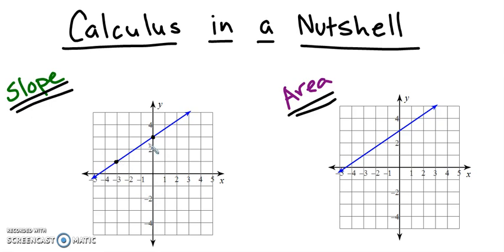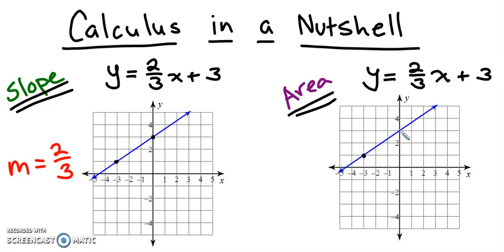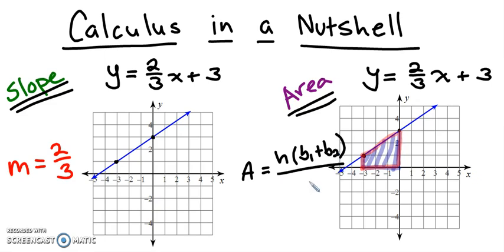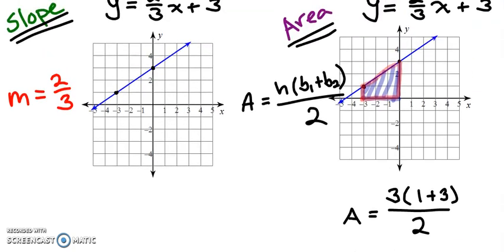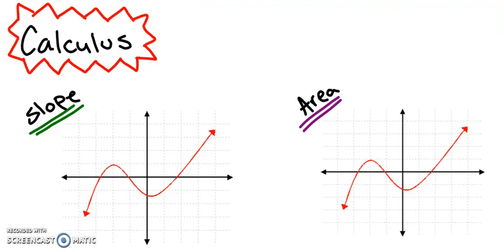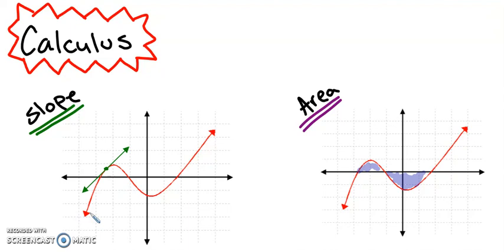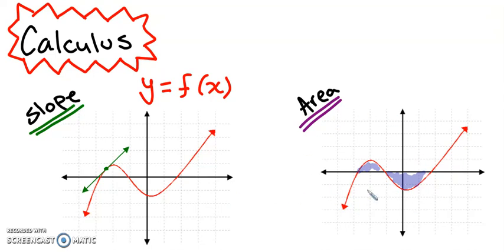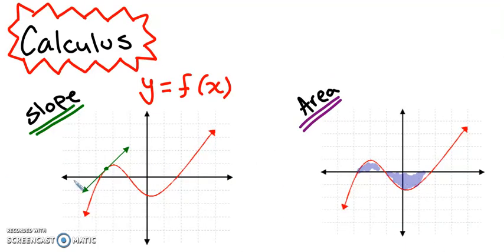Calculus in a Nutshell